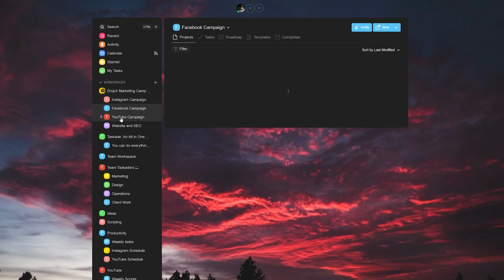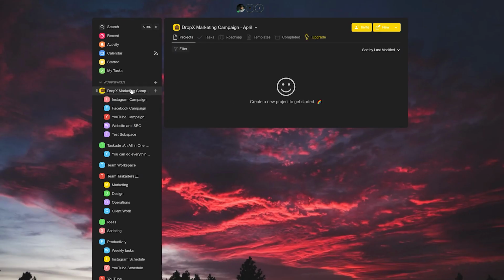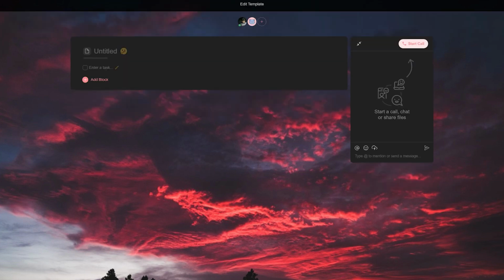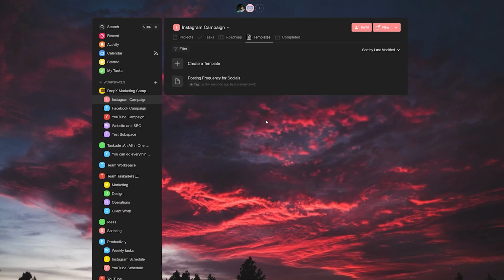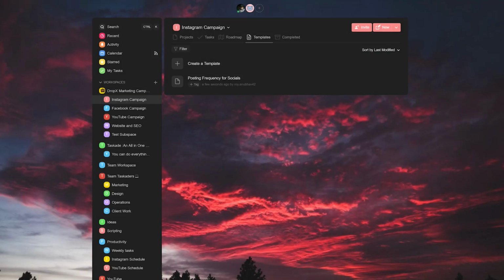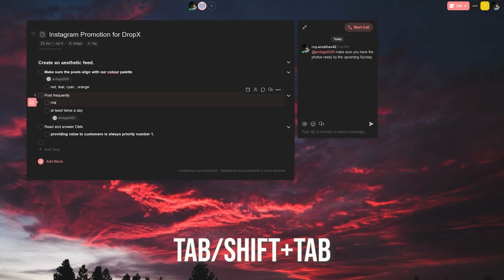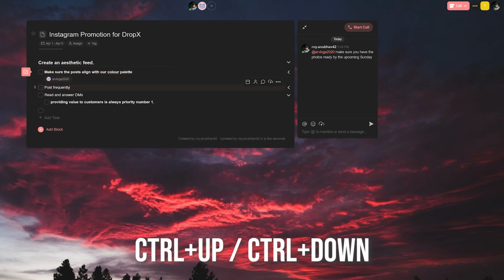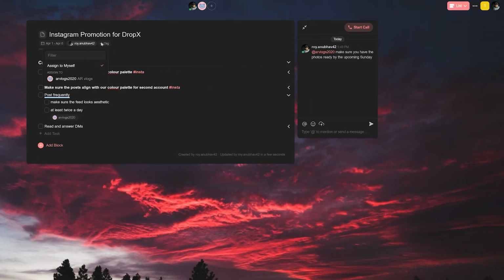How to Successfully run a Marketing Campaign with Taskade!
🐑  Taskade is elegantly simple project management.

Welcome back to Taskade. Today we will be sharing our take on how to run a marketing campaign successfully using Taskade. We hope you like our video.

Marketing a new product/service can be a little tricky, which is why Taskade aims to simplify the process for you. With our state of the line workspace and subspace system, we enable users to easily divide platforms for marketing so more attention can be placed across different platforms.

Taskade also works in real-time across various devices so you don’t miss out on any update from your team, whether you’re away from your computer, or watching something on your iPad. Taskade seamlessly updates everything in real-time to make sure that every team member stays ready for the next big opportunity.

In Taskade, you can also create your very own template that needs to be made once and then can be copied in any future projects. This allows users to save time and focus on what really matters the work. Try Taskade today!